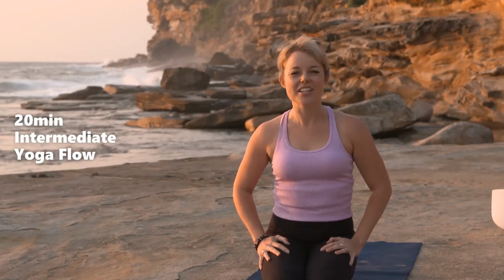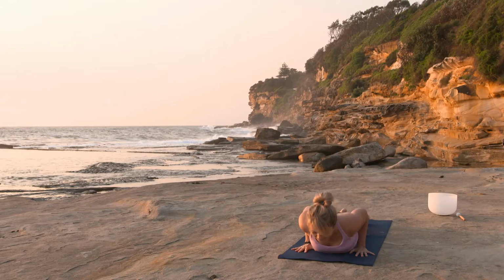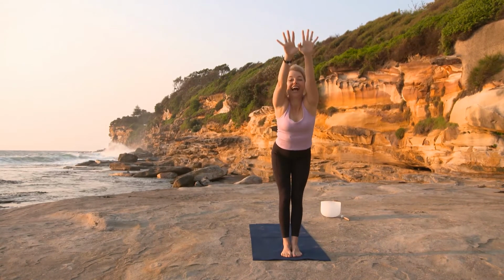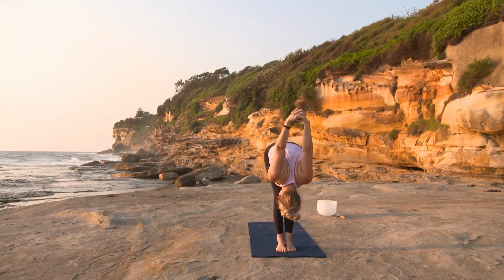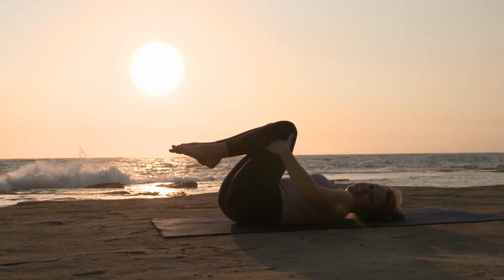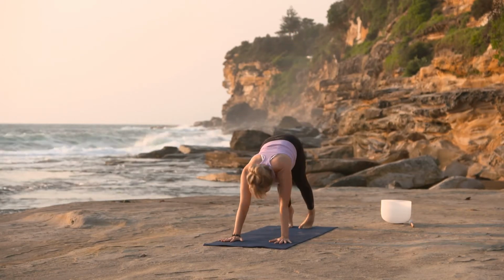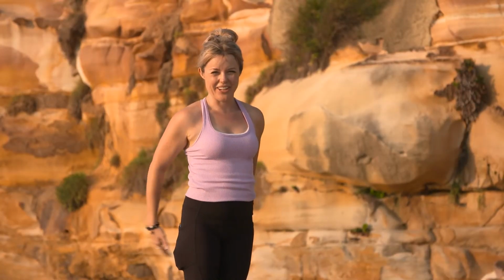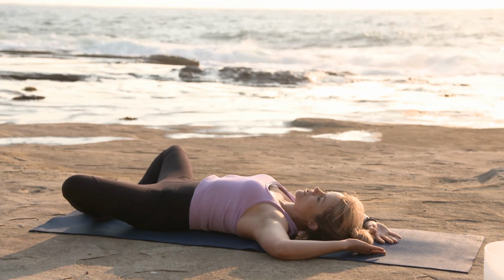Best Yoga Workout - Intermediate Yoga Flow - 20 minute Yoga Class for strength and flexibility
Join Simone from The Mobile Yogi for an intermediate yoga flow class. You will warm up your full body with this 20 minute vinyasa flow yoga class. Ideal to build strength in the arms and legs, and for a full body stretch. Is this our best yoga workout yet?! We think so!